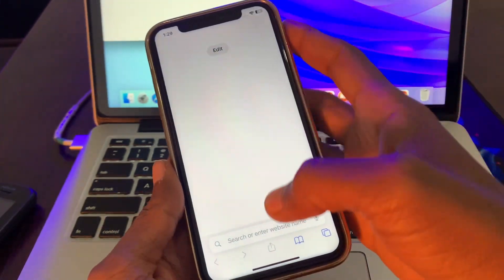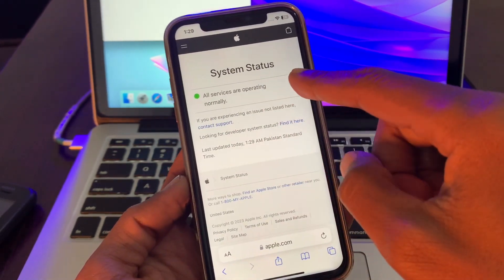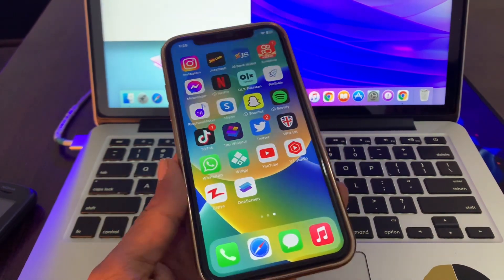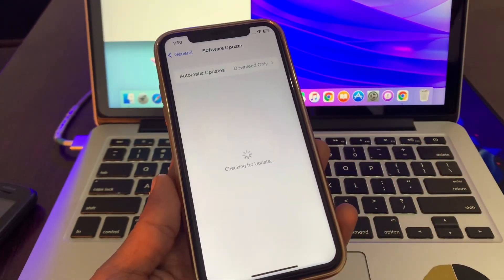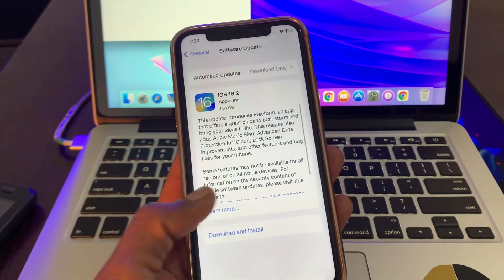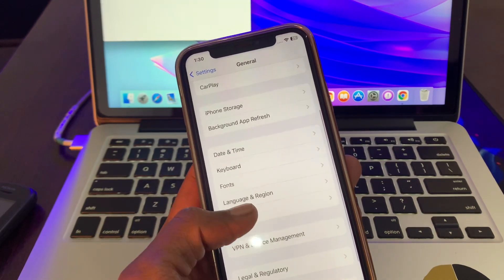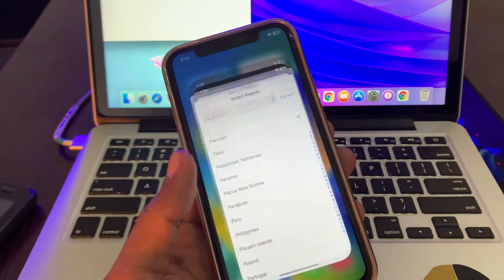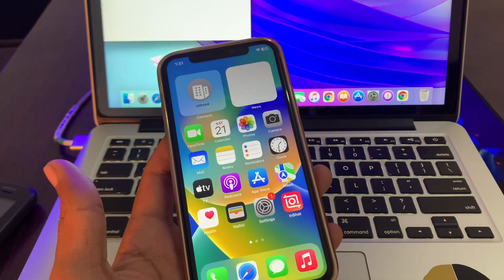How To Fix Can’t Add Card To Apple Pay Wallet | Fix Cannot Add Card In Wallet App iOS 16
How To Fix Can’t Add Card To Apple Pay | Apple Pay Card Not Adding Issue Fixed iOS 16